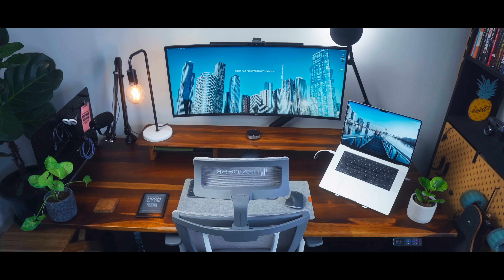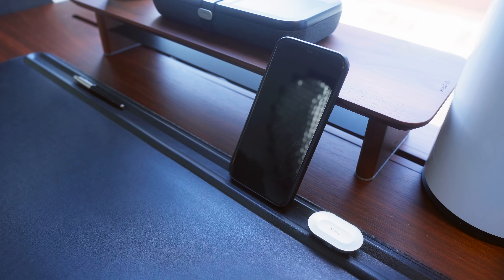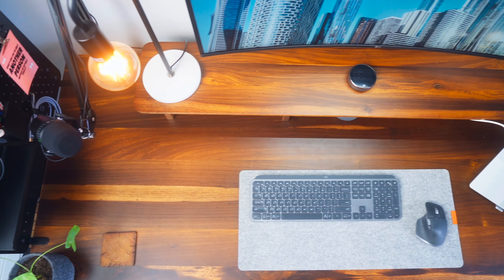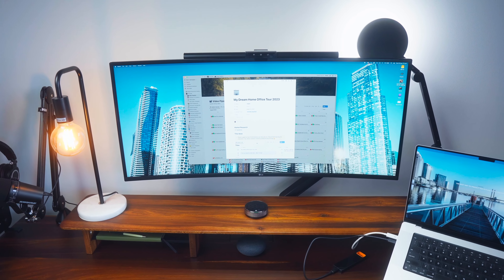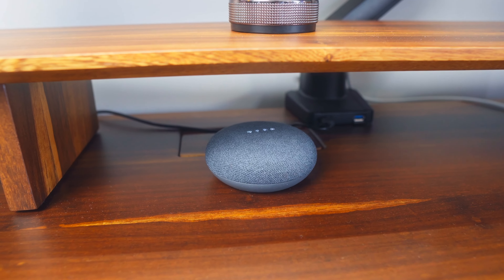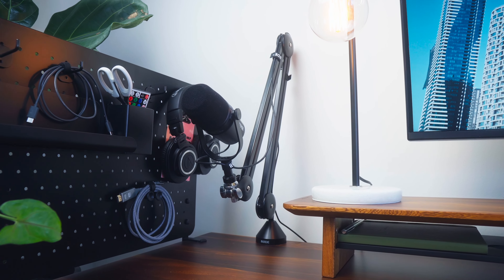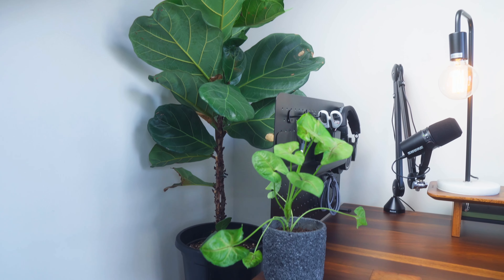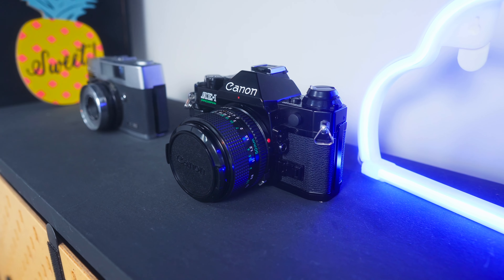My Dream Home Office Tour & Setup 2023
This is my home office tour and setup for 2023, where I'll be showcasing my personalized space designed for maximum productivity and creativity. As a content creator, creating the perfect workspace has been a passion project. I'll walk you through every detail, from ergonomic furniture choices to the latest tech gadgets that make my content creation process a breeze. Whether you're a fellow YouTuber, content creator, or just someone looking for inspiration to revamp your workspace, this video has something for you. Let's dive into the world of aesthetics, functionality, and the tools that help me bring my ideas to life.

Secondary Desk
🔗 Everdesk: Get a discount on the EverDesk with the code 💚👉 "22+NICKKENDALL"
🔗 ErgoTune Supreme V3: Get a $30 discount with the code "22+NICKKENDALL"

Primary Desk
🔗 Omnidesk Ascent XL; code 'NICKKENDALL50' to get $50 off your desk!
🔗 LG 38WN95C ultrawide
🔗 MX Master Keys
🔗 MX Master 3 Mouse
🔗 Shure MV7
🔗 Rode PSA1 mic arm
🔗 Desk lamp